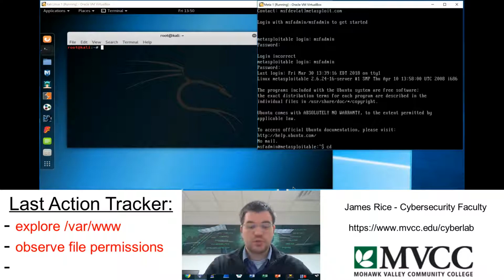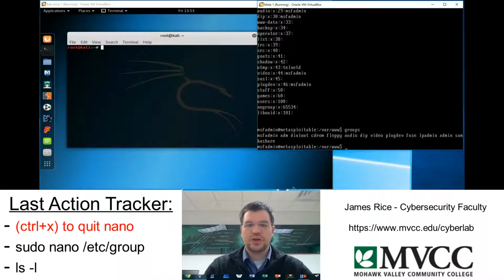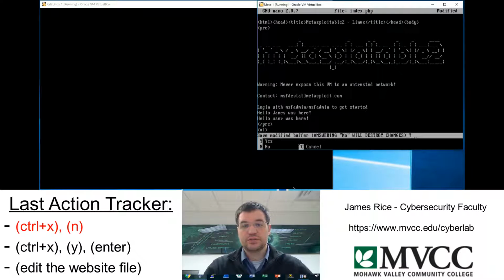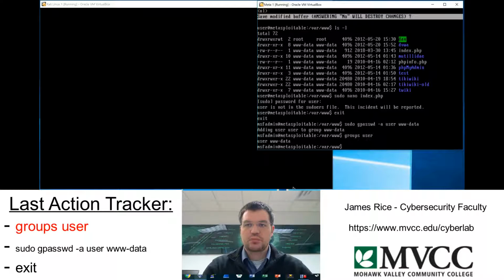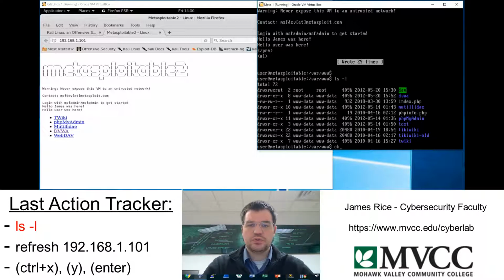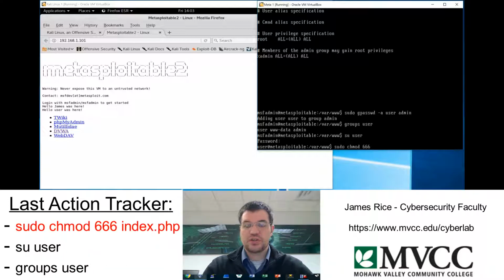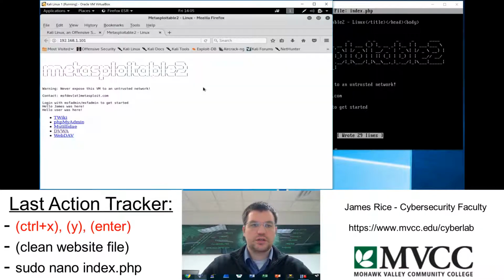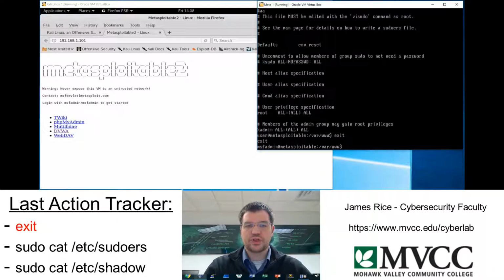21 Services: HTTP Part 2 and Groups